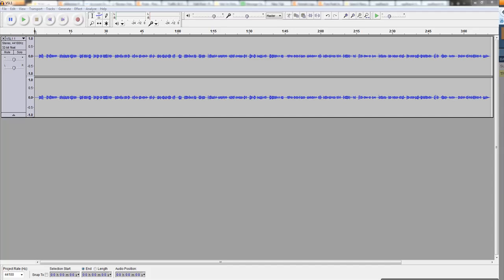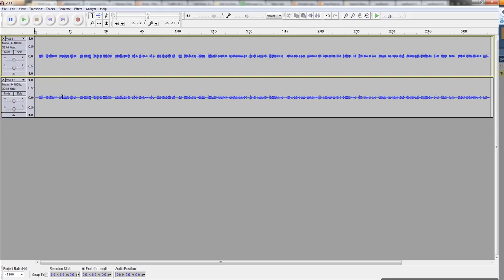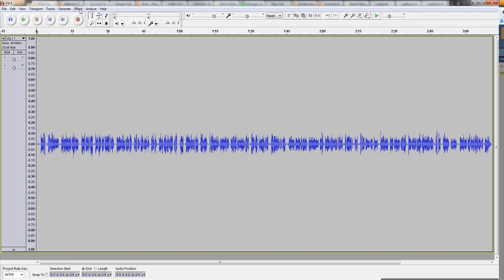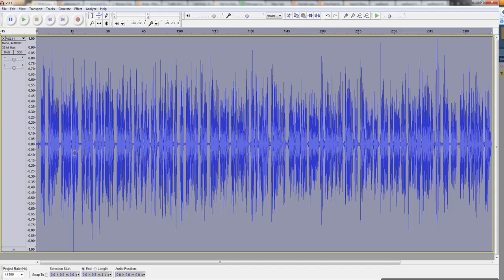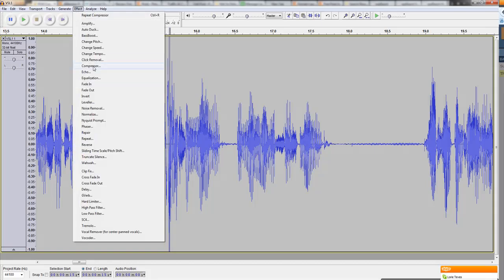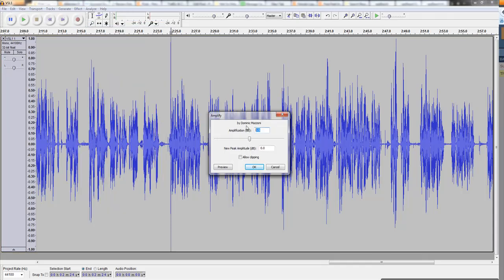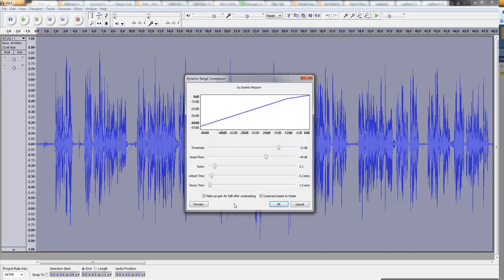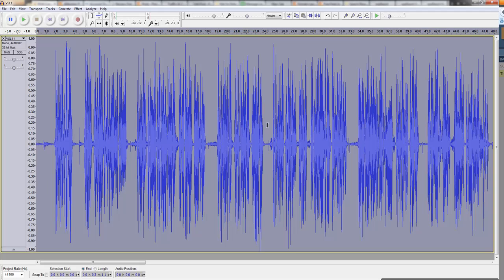Compress and Normalize to 0db audio engineering standard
Compresss and normalize audio to 0db so that all your videos are the same volume. This is the audio engineering standard. It's easy to do in audacity, which is free.